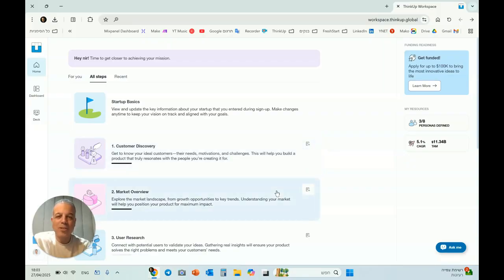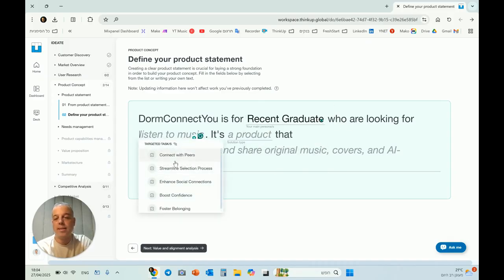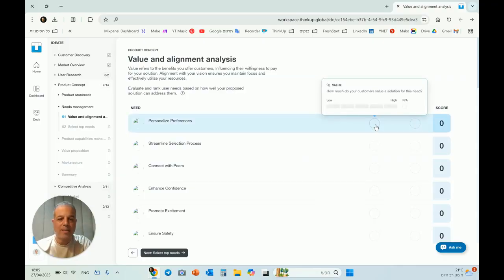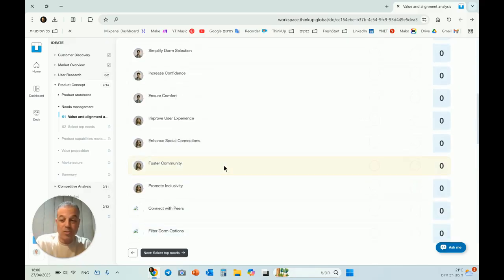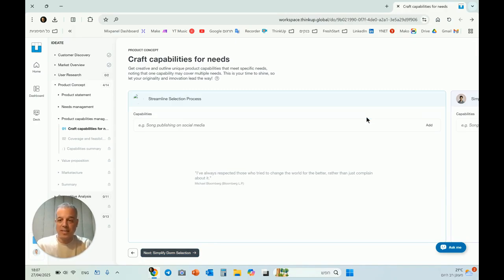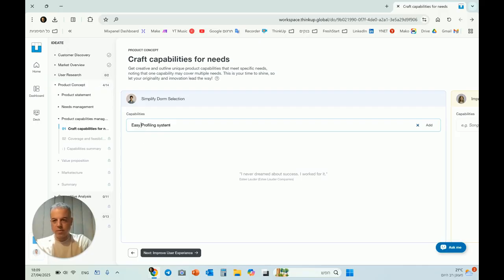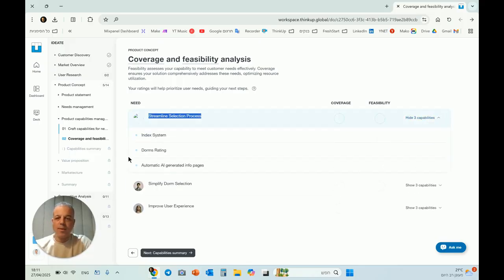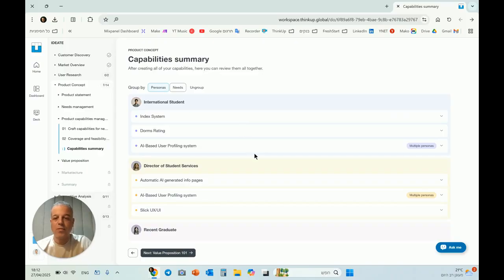Product Concept Part 1: Envision Your Product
This is a walkthrough video of how to define your product statement, rate & prioritize your users' needs, and structure the set of capabilities or features you envision for your product.